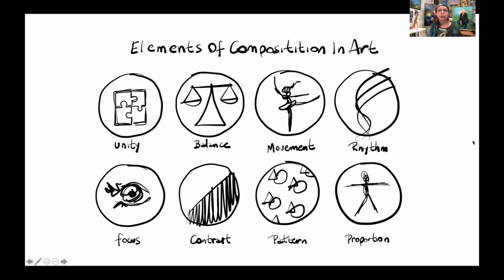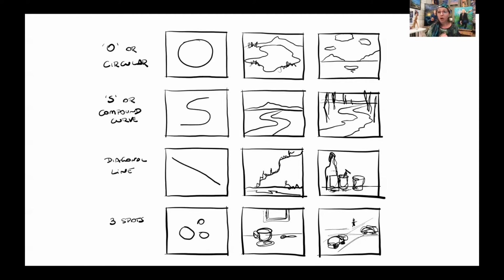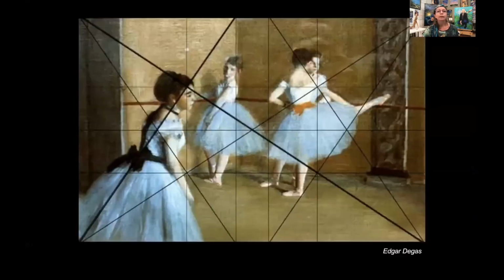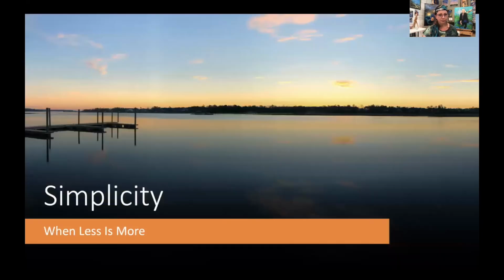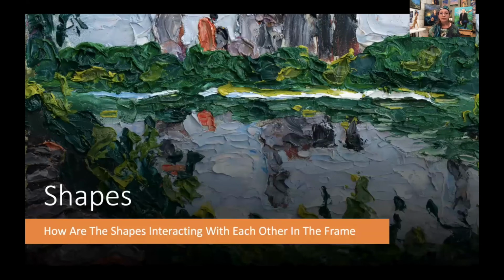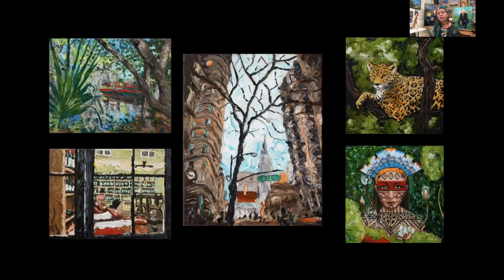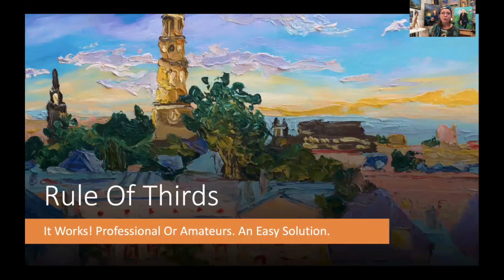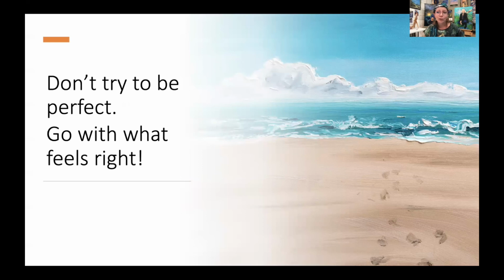Composition, by Fer Caggiano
Theory + Exercise